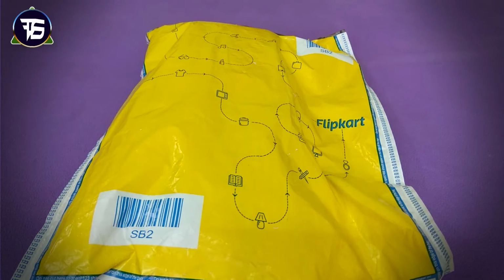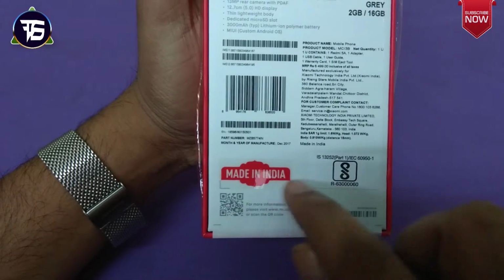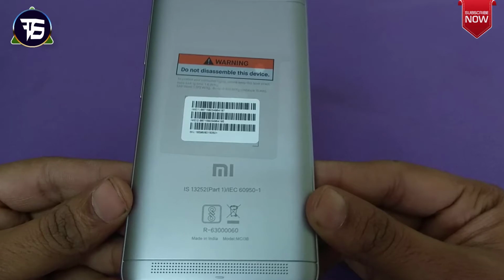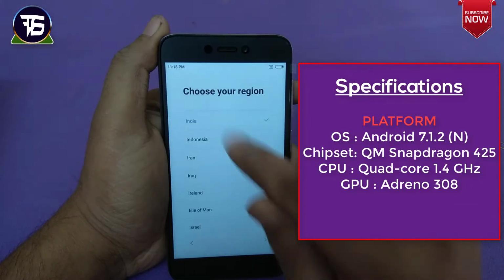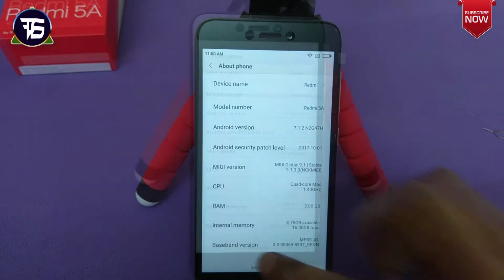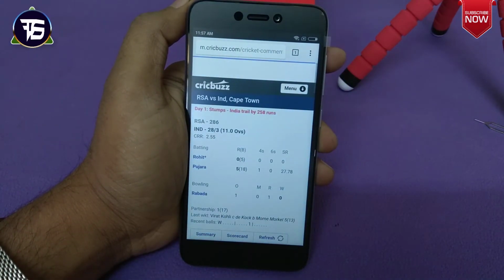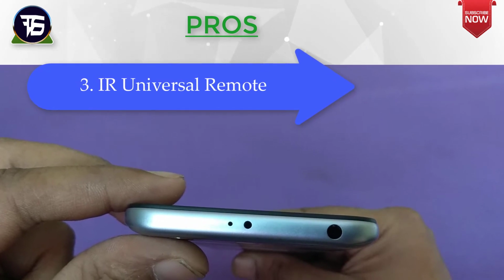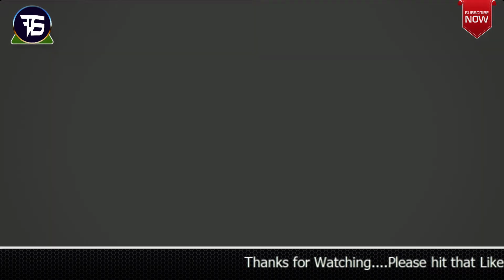Must Watch Before Buying : Redmi 5A in 2018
Xiaomi Redmi 5A Unboxing & Overview the Redmi 5A is a budget Android smartphone it's powered by Snapdragon 425 SOC comes with 2GB RAM and 16GB internal storage it also has IR Blaster, 13MP rear / 5MP front facing camera and has a 5" 720p screen.

✘ ADDITIONAL DETAILS ✘ ☆

➼ Video recorder & Editor → Camtasia
➼ Audio recorder & Editor → Audacity
➼ MiC Used→ Samson Go MIC
➼ Tripod Used → Amazonbasics 50 Inch
 ➼ Laptop  → Lenovo Z-50/70
✘ SONG INFORMATION ✘ ☆
☆ ✘ Tags ✘ ☆